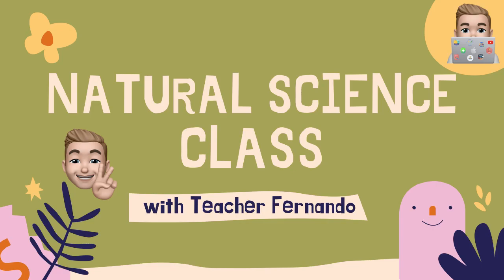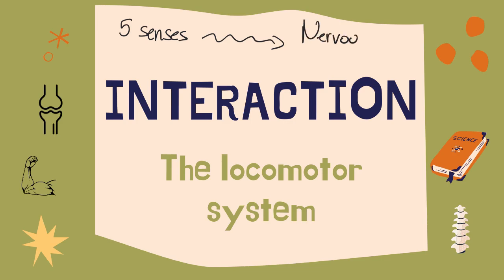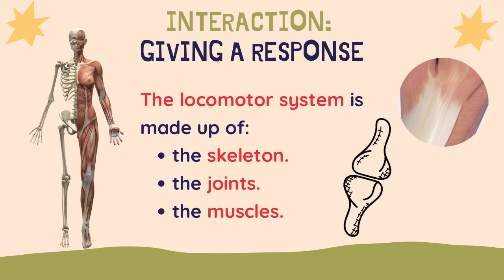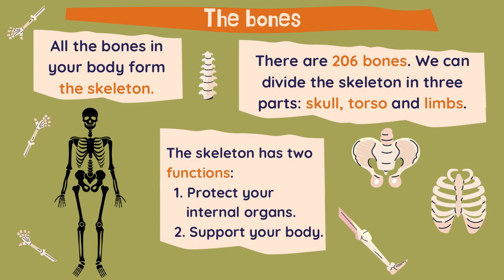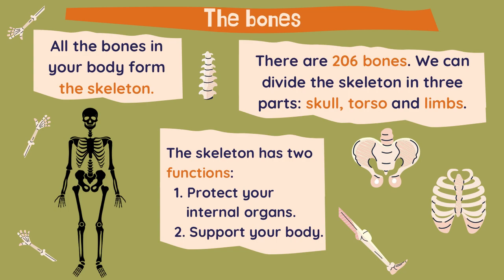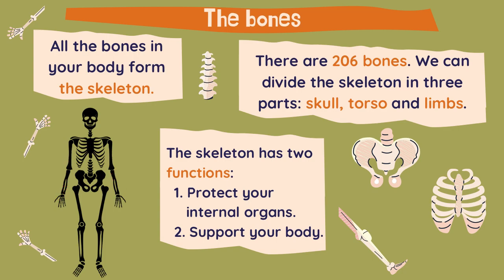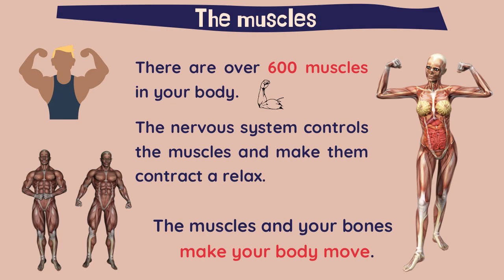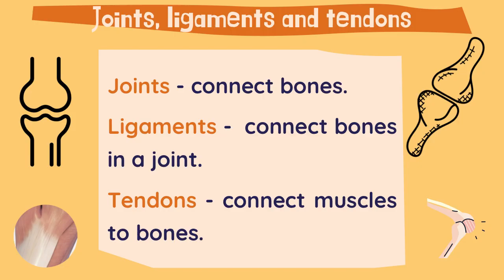The locomotor system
Natural Science class: the locomotor system.